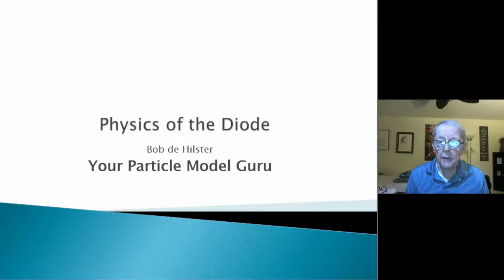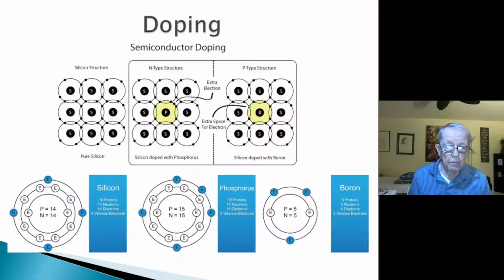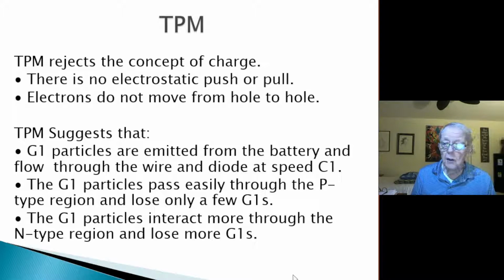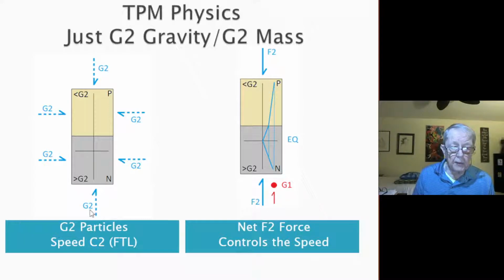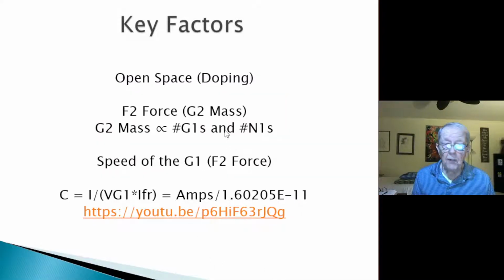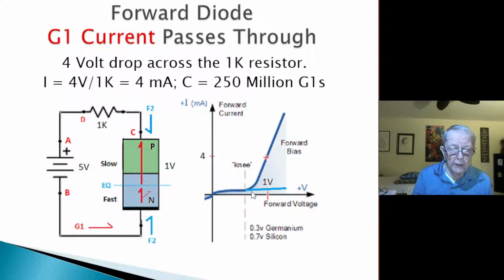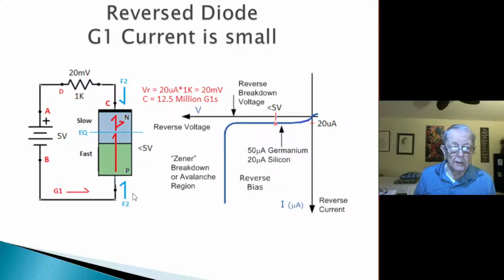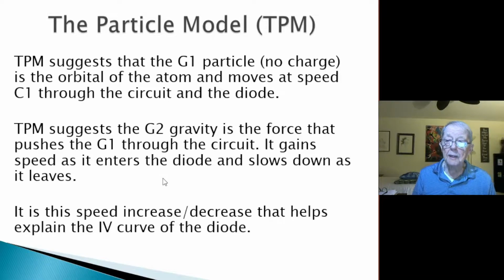Physics of the Diode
Bob de Hilster, your particle model guru, reviews Section 7.3.1 of his book "Principia Mathematica 2", the Physics of the Diode.